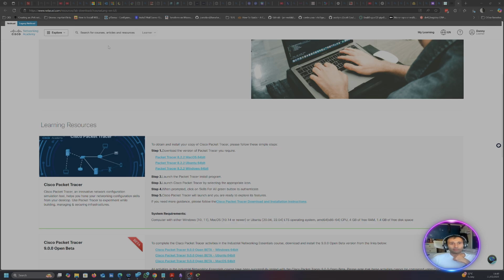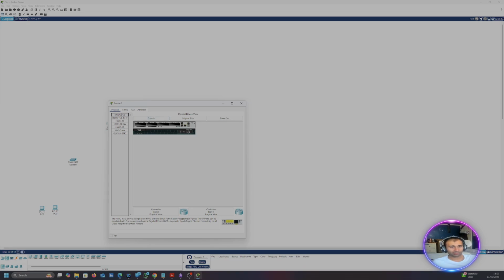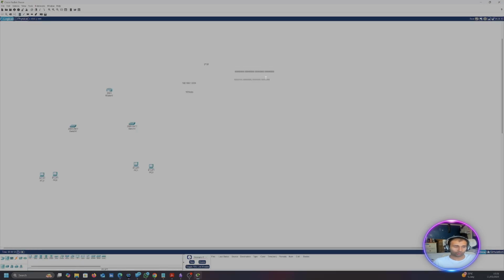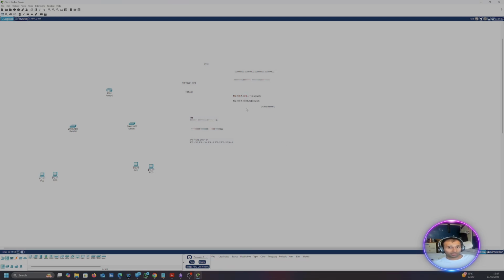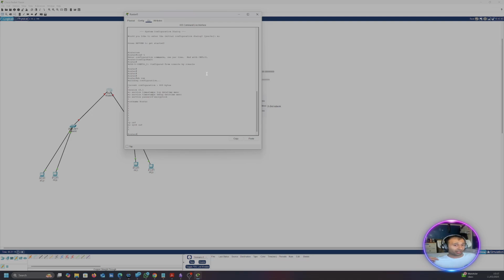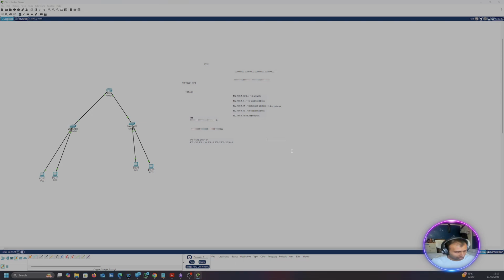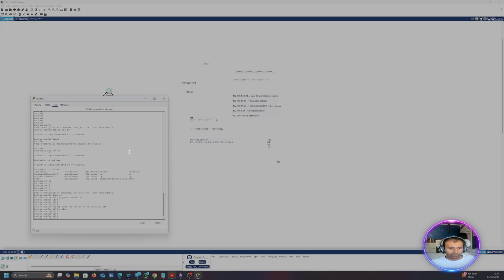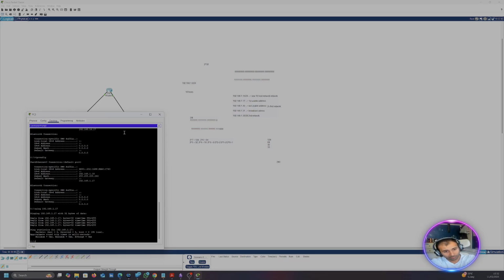packet tracer with subnetting and troubleshooting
In this video, I go through basic networking, showing the different components of a switch and how to operate and use the switch. I also touch upon some troubleshooting steps, subnetting and set up a basic network using Packet Tracer